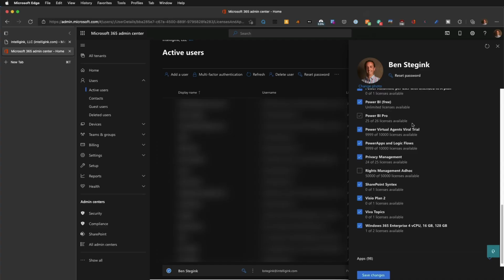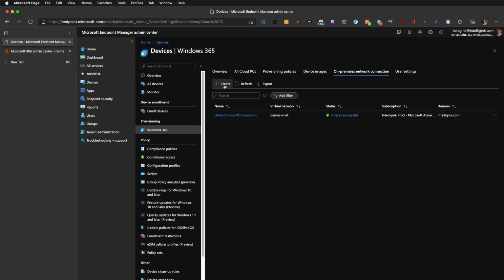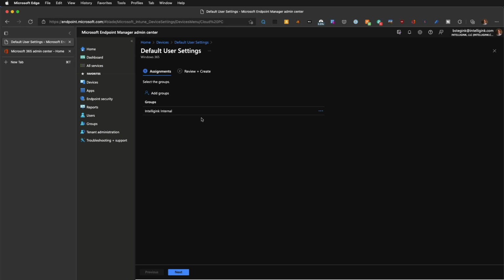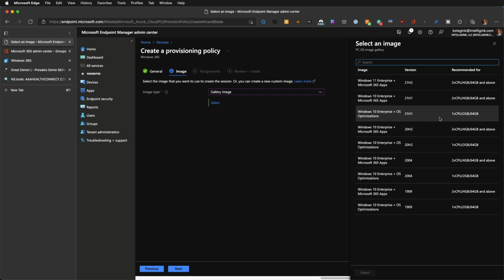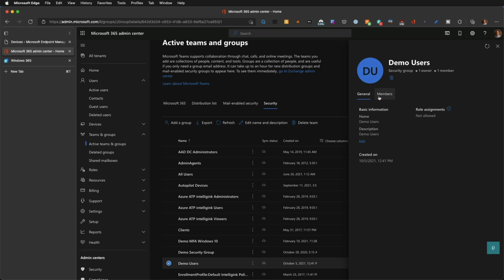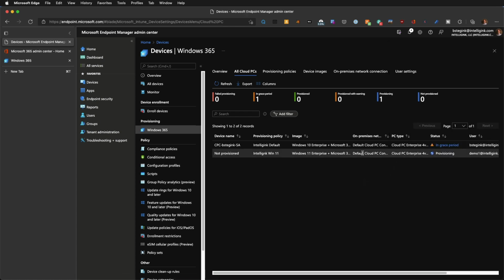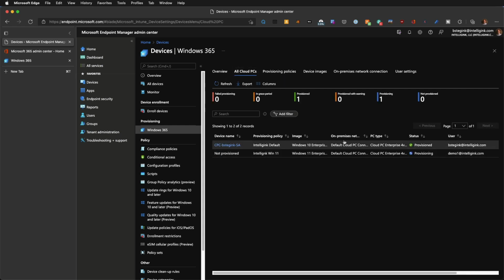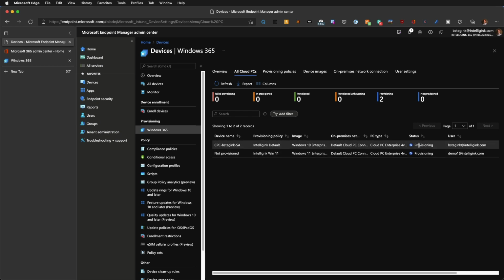Configure Windows 365 and move to Windows 11!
With the release of Windows 11 on October 4, 2021 and support for Windows 11 in Windows 365 on October 5, we figured we would make a video that does two things!

First, this will walk you through how to configure Windows 365 Enterprise and talk about a few of the differences between Windows 365 enterprise and Windows 365 Business.

Second, this will cover a couple of ways you can move users from Windows 10 hosted on Windows 365/Cloud PC to Windows 11 hosted on Windows 365 / Cloud PC.

0:00 Intro
0:50 Assign a Windows 365 licenses
2:00 Configure Windows 365 in Endpoint Manger
2:39 Setup your on-premises network connection to a domain controller
6:40 Configure user settings - standard user or admin users
7:33 Device images for Windows 365
7:55 Windows 365 provisioning policies
8:40 Windows 11 policy and moving users to Windows 11
13:30 Moving Windows 10 users to Windows 11 in Windows 365
21:45 Wrap it all up

Let us know if you have any questions, comments, feedback of future videos you want us to cover!

Want to up to date with the last in the Microsoft Cloud? Sign up for our weekly newsletter where we highlight recent announcements, articles, blog posts related to Microsoft 365 and Azure. to get yourself registered!